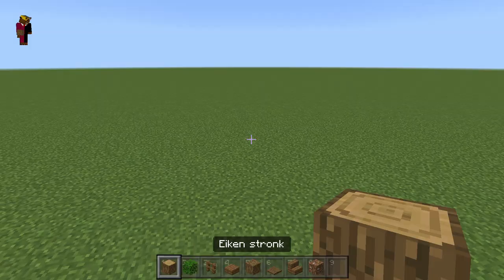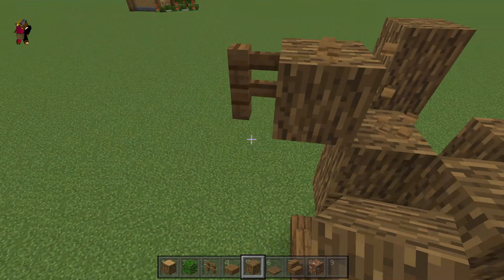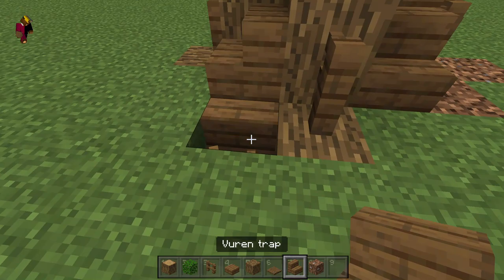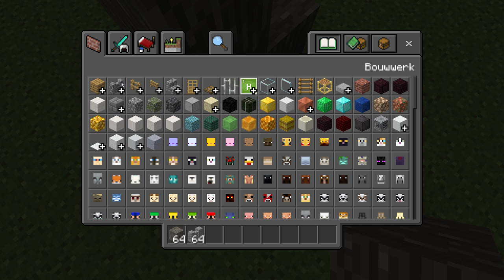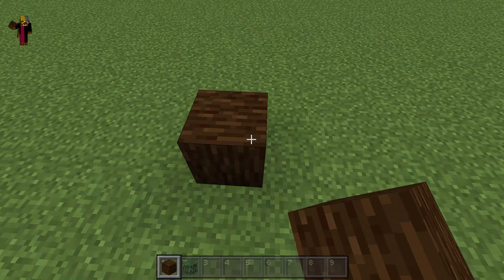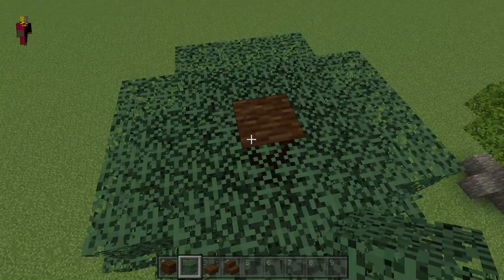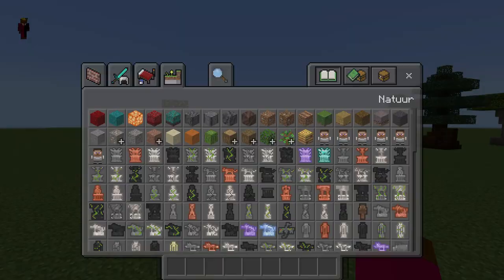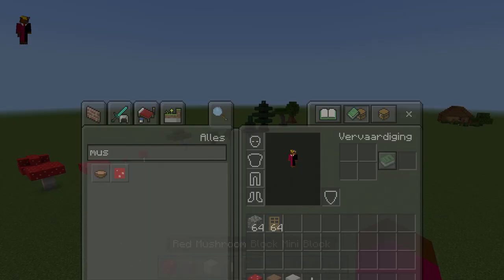Custom Tree's and mushroom's - tutorial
Custom Acacia, Oak, and Spuce tree's and also mushrooms tutorial
This tutorial was made in minecraft bedrock but also works in minecraft java
By: beertjeMP